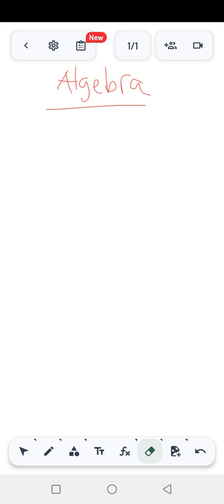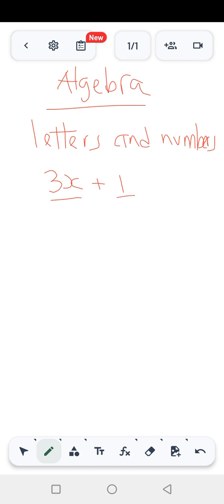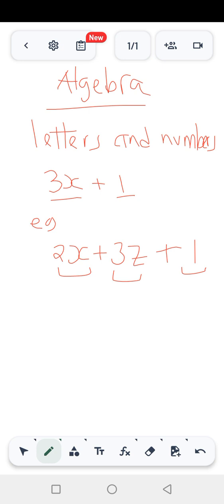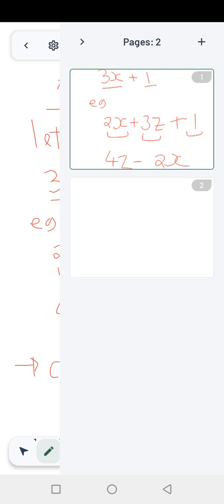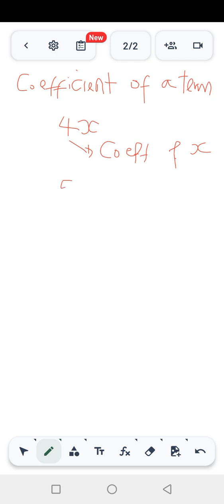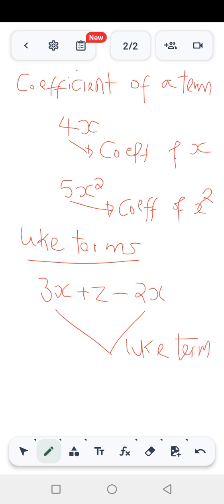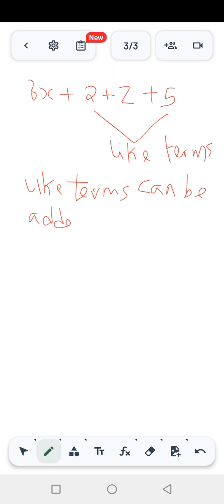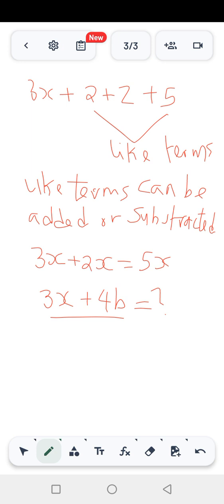May 13, 2024